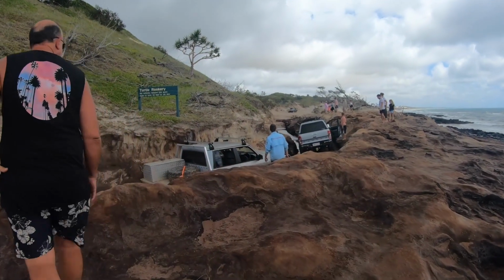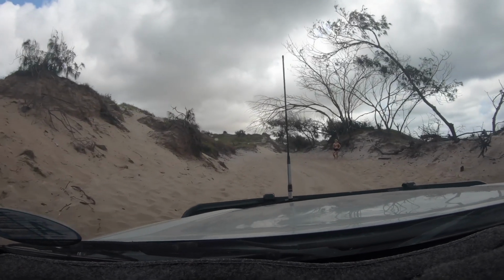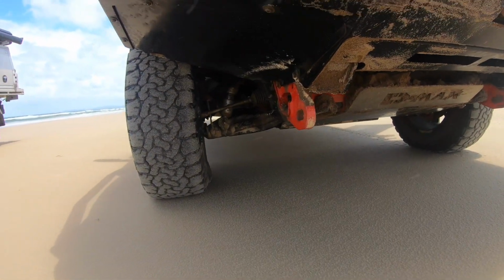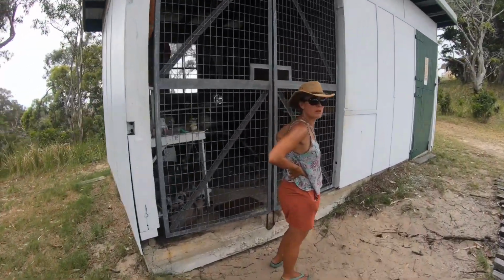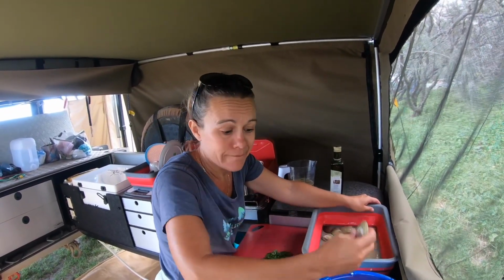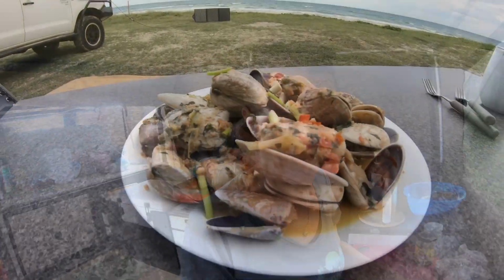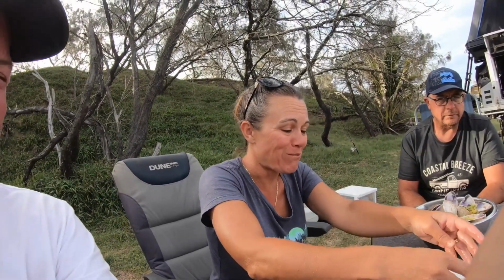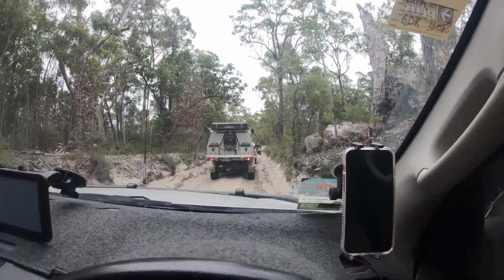Fraser Island Qld Part 2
In this video we do a day trip to Sandy Cape. To get there we have to navigate Indian Head and the infamous Ngkala rocks. We also visited happy valley and some other in land lakes.
Well this concludes our 10 month trip around Australia. We had a awesome time and cant wait to do it again. Also a special shout out to two of my aunts who had us over Helen and Irene, thank you.